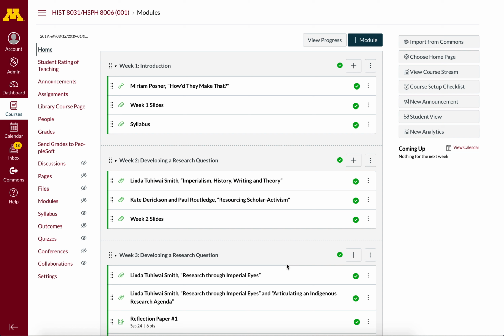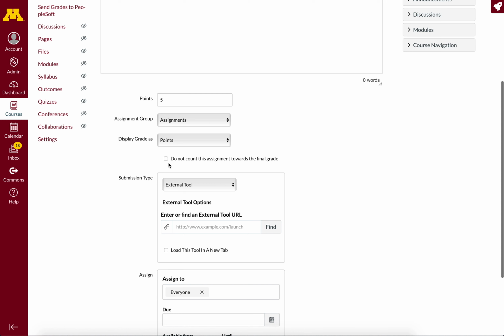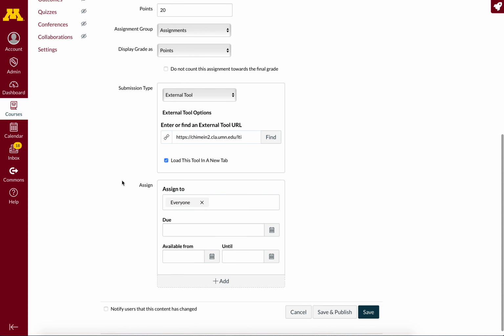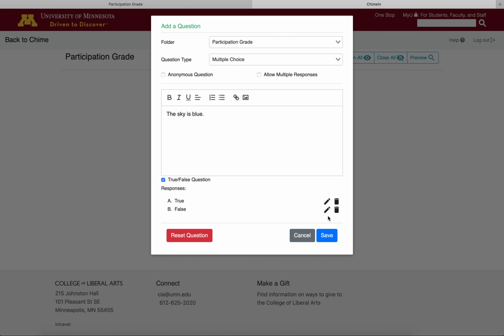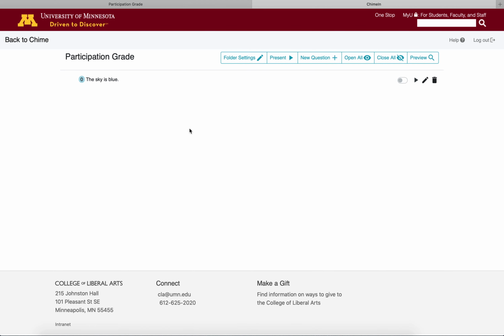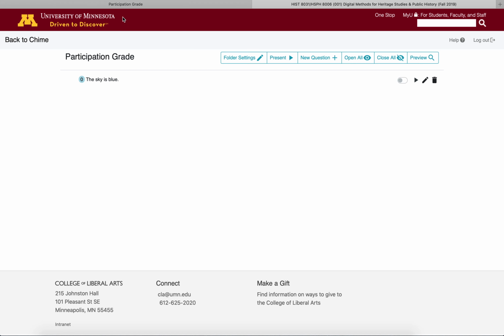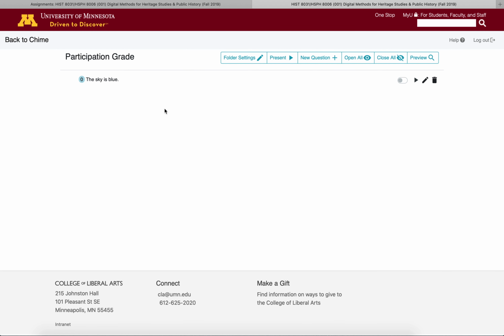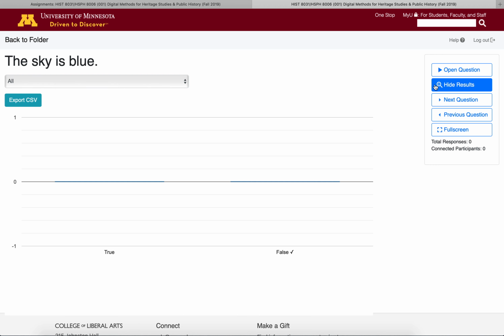Intro to ChimeIn and Canvas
Using ChimeIn to ask questions in Canvas